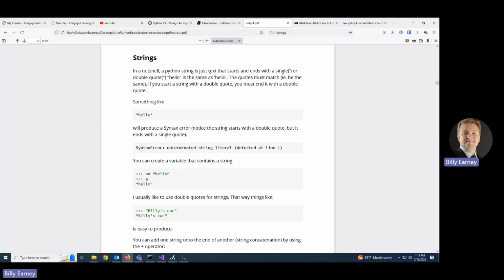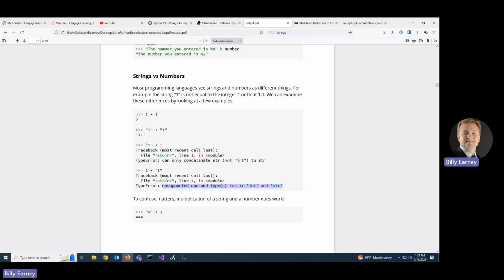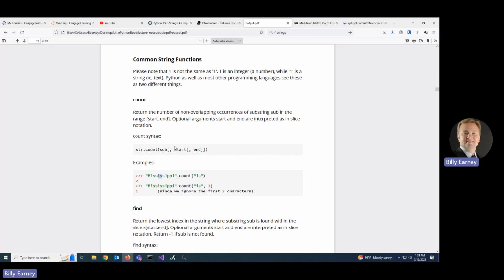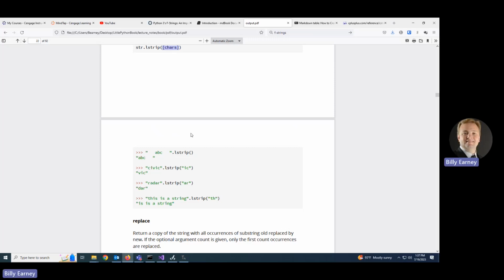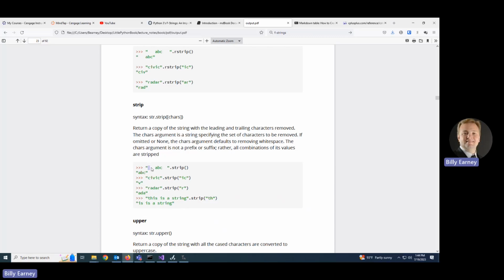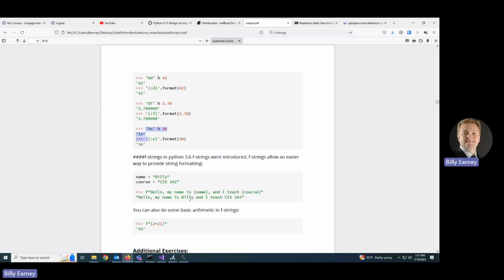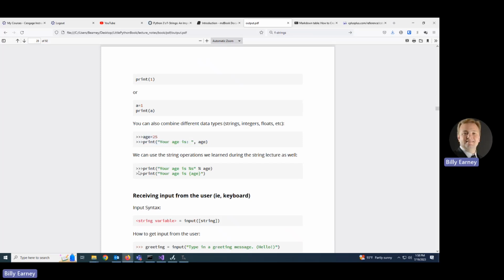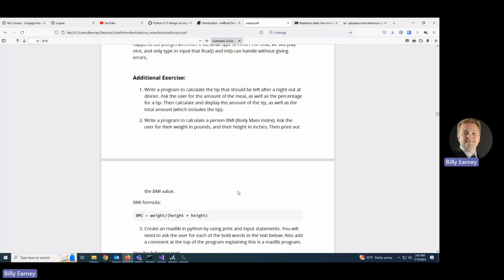CIS202 Strings and IO